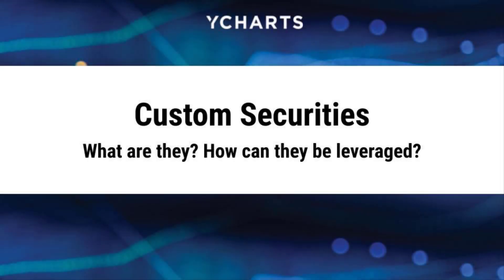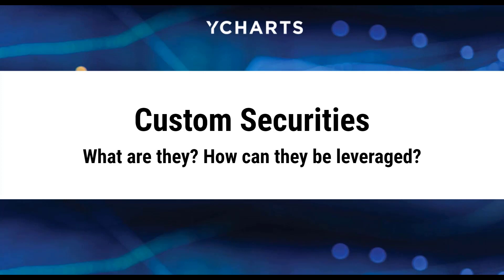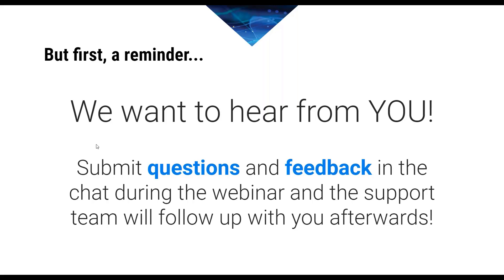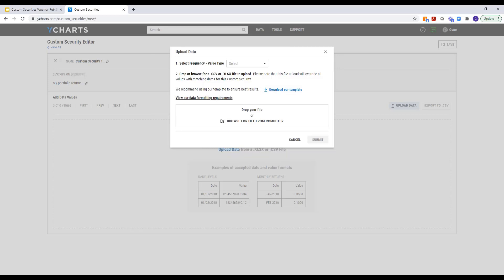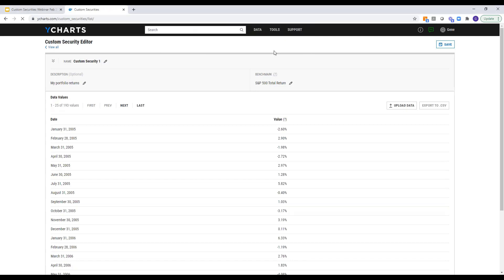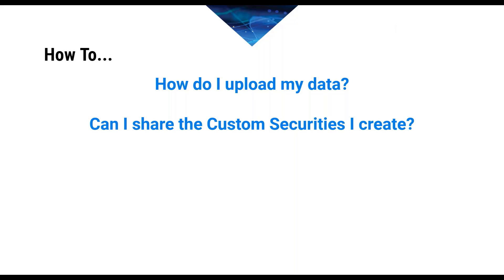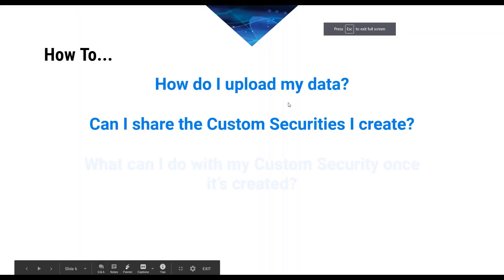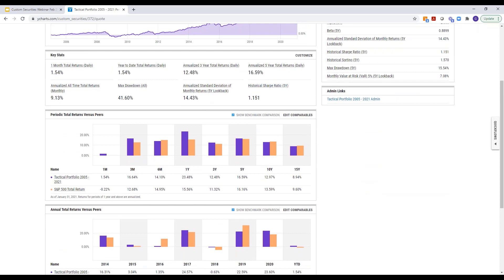Introducing [NEW!] Custom Securities on YCharts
In this webinar we demonstrate how to:

- Upload your portfolio histories into YCharts and build presentation materials that present your investment strategy to clients and prospects
- Create proxies for cash, international stocks, bonds, annuities, delisted securities, and more using Custom Securities
- Analyze and compare your uploaded Custom Securities using Model Portfolios, Comp Tables, and Fundamental Charts

For our blog, case studies and more info on the YCharts platform,